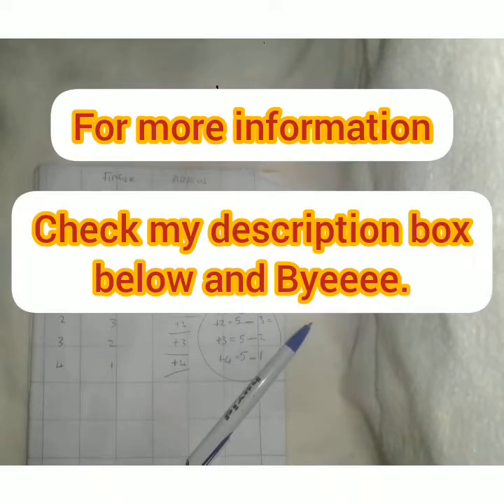Abacus Finger counting Part 3.Abacus Mental math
Abacus helps to calculate in a new way,it helps with visualization,it improves concentration,best for kids early math learning . Abacus finger counting for fast calculation.
fast calculation
mental math

part 1 of Abacus finger counting.

part 2 of Abacus finger counting